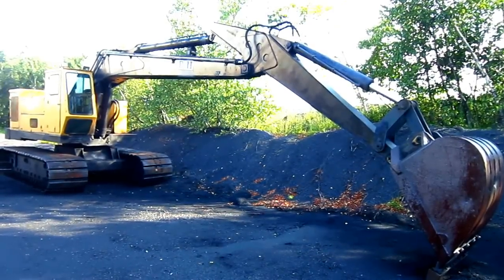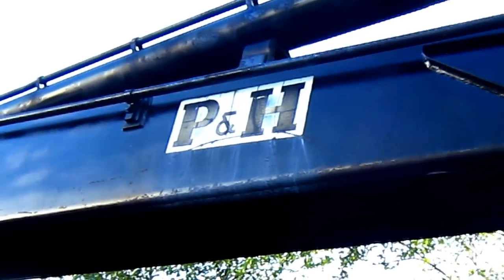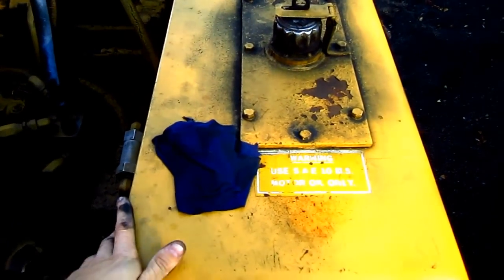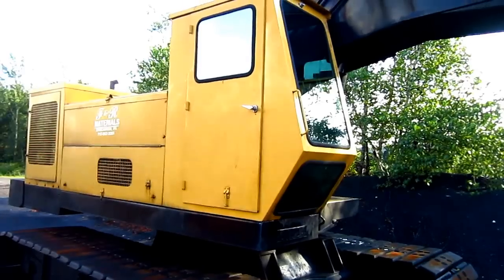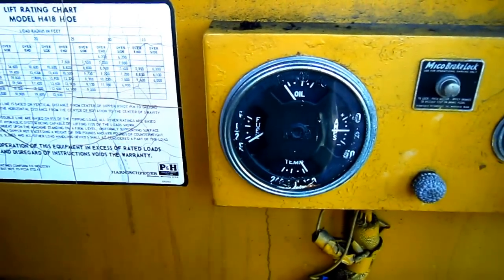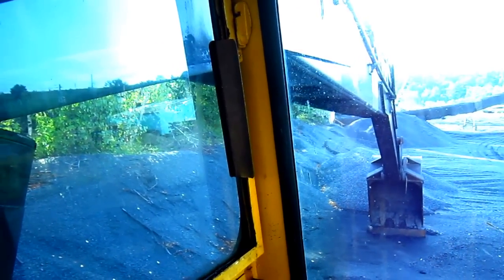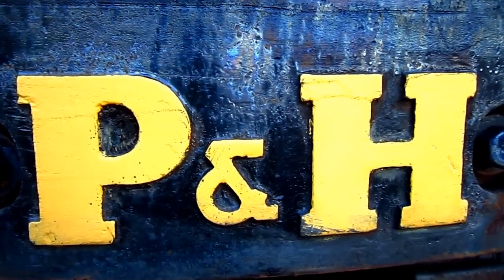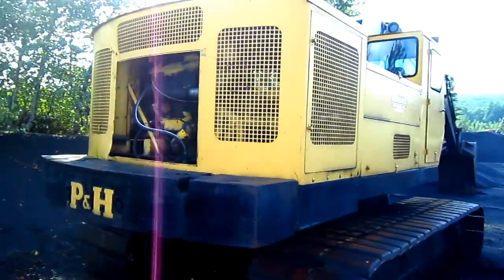P&H H-418 Documentary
A look at a 1973 P&H H-418 hydraulic excavator.  Like seeing old excavators?  Then join the PA today!

Chapter List:
0:00 Introduction History
0:40 Capacity
1:03 Undercarriage/ Propel
1:29 Boom Hoist
1:57 Service Fluid Tanks/ Hydraulics
2:35 Cab/ Controls
4:44 Control Valves
5:00 Hydraulic Pumps
5:21 Engine/ Power
6:21 Weight/ Conclusion History